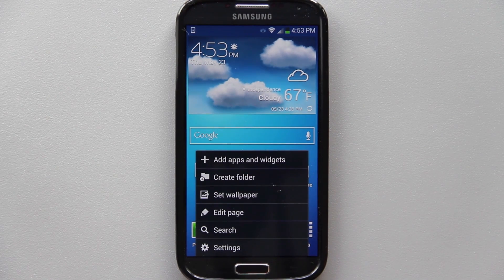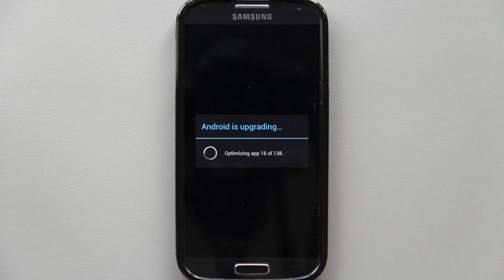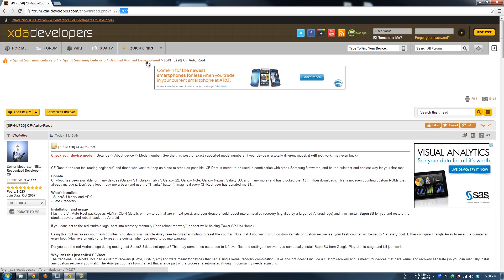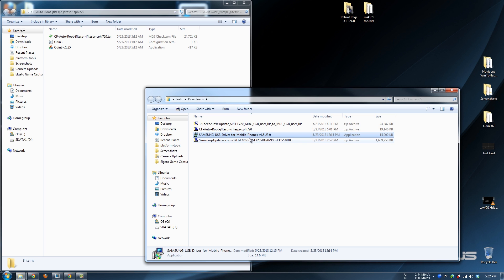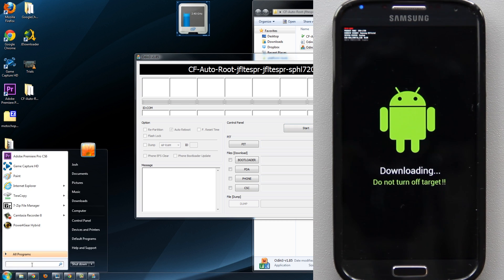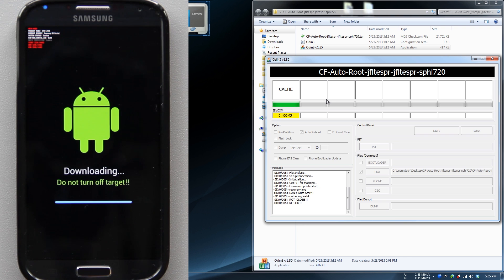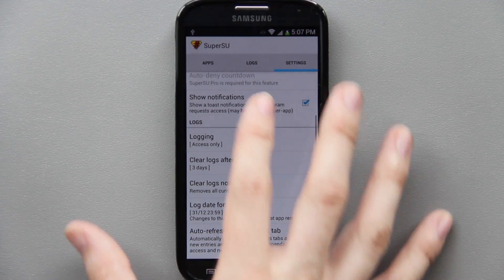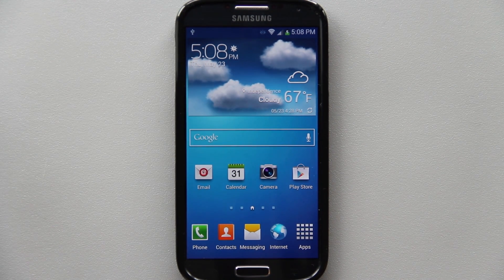The EASIEST WAY to Root the Samsung Galaxy S4!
THIS METHOD SHOULD WORK ON THE LATEST UPDATE!
But you will trip KNOX, and permanently void your warranty.
But it's completely worth it to free yourself from TouchWiz!
If you install CyanogenMod 11 Android 4.4.2 KitKat of course.

Black Galaxy S4
White Galaxy S4

THIS DOES WORK WITH THE MF9 UPDATE!
Just follow the video, ignoring the MDL talk...

This is BY FAR the EASIEST WAY to Root the Samsung Galaxy S4, on the VERY LATEST Update from Samsung. You will NOT need to disable the permanent notification that your phone has been tampered

Updated to version 1.5.49.0!

This method keeps your phone on stock recovery. You can then proceed to follow my video on how to install Custom Recovery and etc!

Thanks Kyle (AnAm85) for the awesome intro!